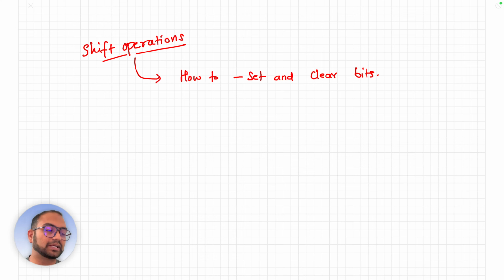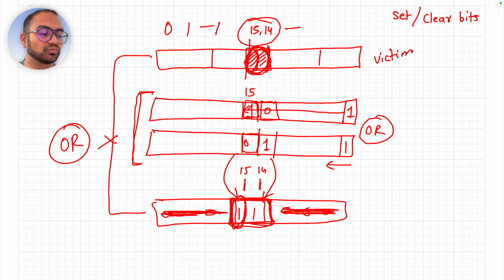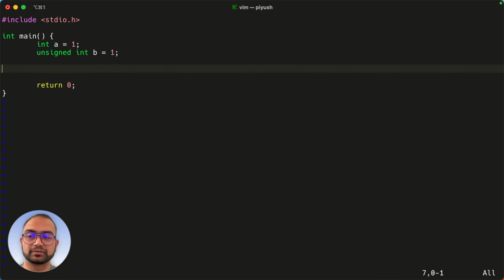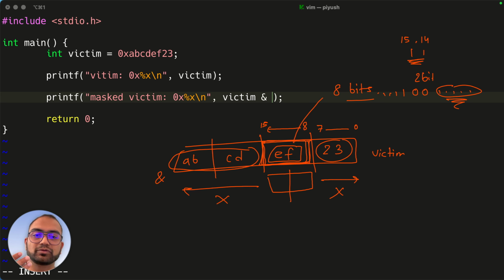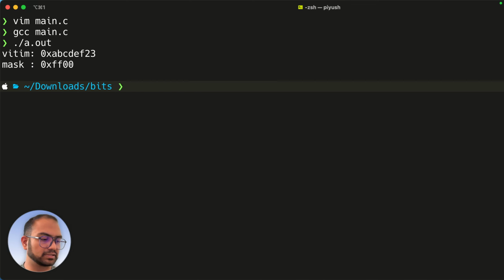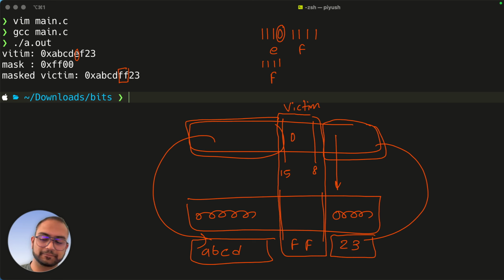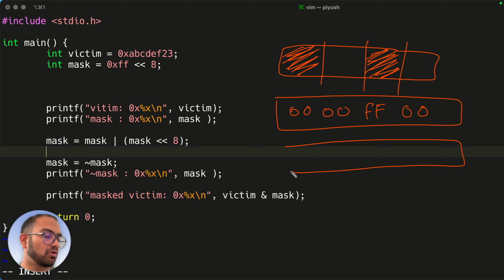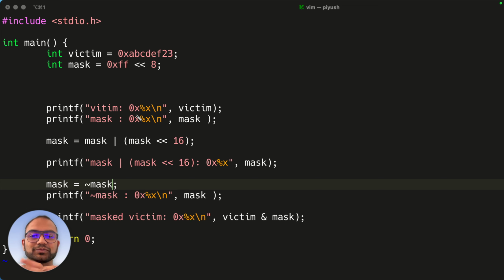5. Bit Manipulation - Part 3 | C Nuggets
In this video I explain how bit masks are created using the shift operator. How to target set of bits using the AND, OR and NOT operation.